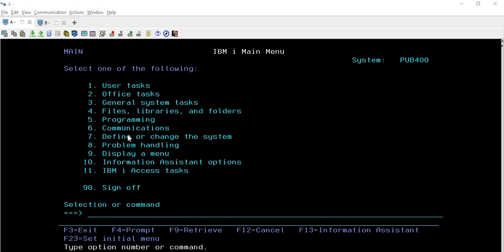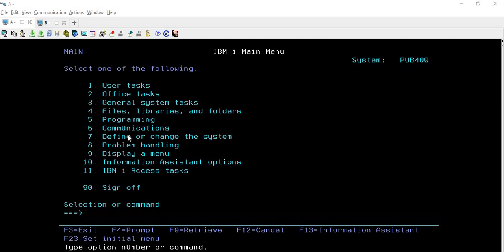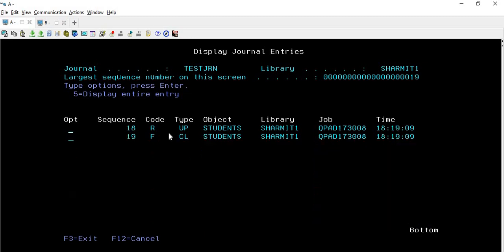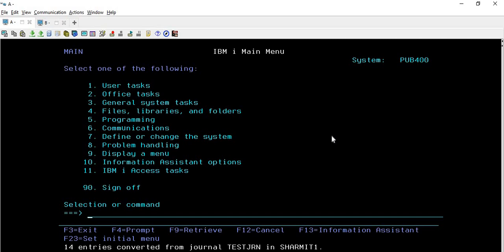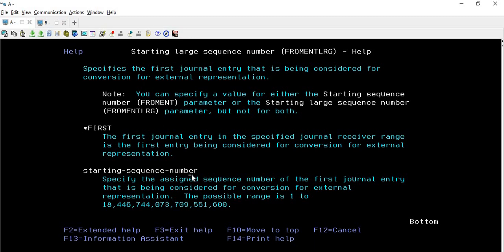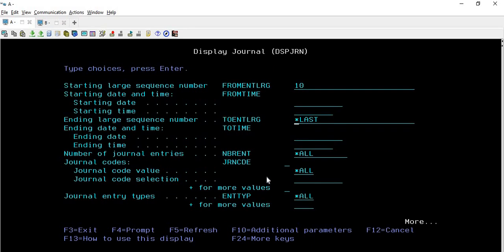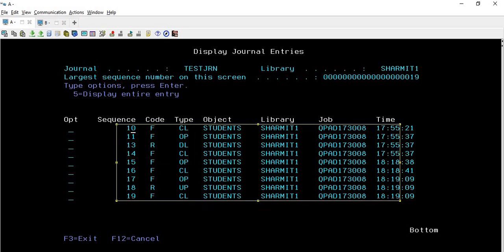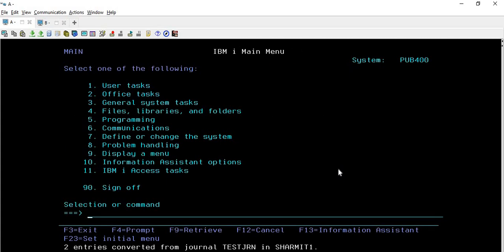DSPJRN Command - Filtering journal entries with Sequence number | ibmi training | as400 tutorial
1. How to filter journal entries with sequence number using DSPJRN Command in ibmi /as400 in english.

2. How to use DSPJRN  Command to filter data in ibmi /as400 in english.

3. How to filter journal entries using DSPJRN command in ibmi training  in english.

4. Command DSPJRN to display journal entries on the basis of Sequence number in ibmi / as400 in english

Journaling in ibmi  | Journaling in as400  | CHGJRNOBJ | DSPJRN | STRJRNPF | DSPJRN | Journals in ibmi  | rpgle programming tutorial